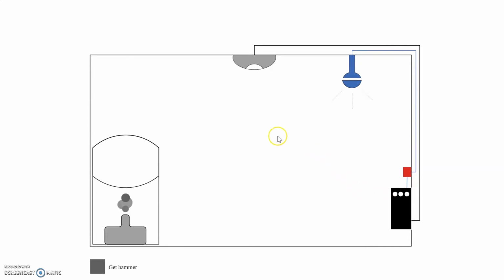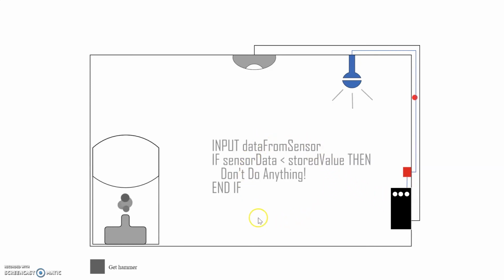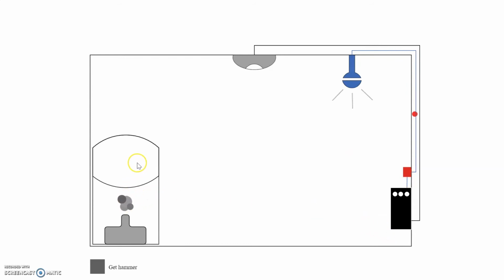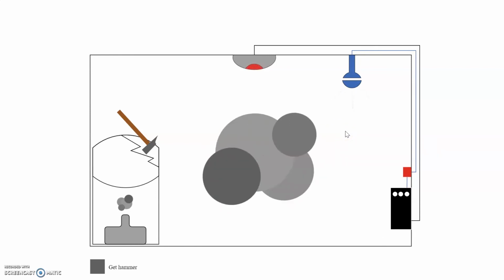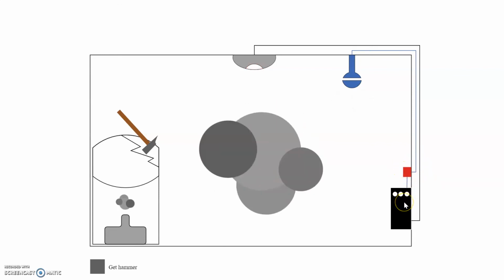Intro to Automated Systems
An introduction to Automated Systems for IGCSE Computer Science students.